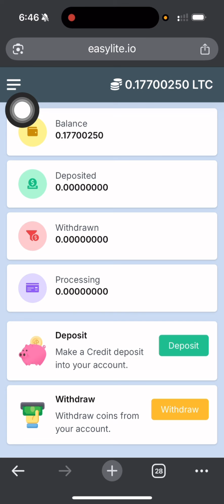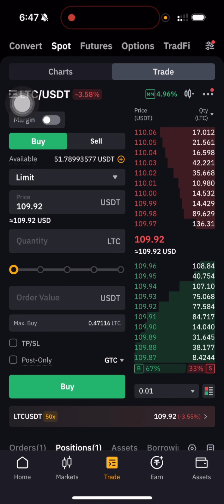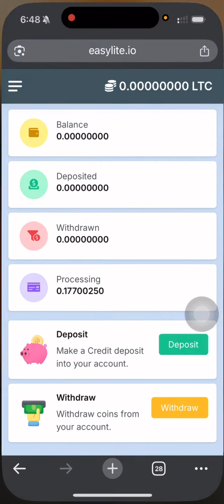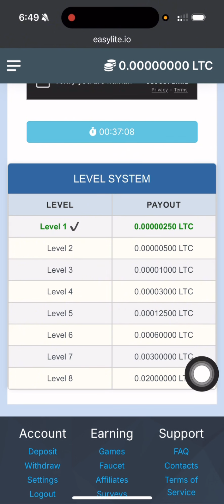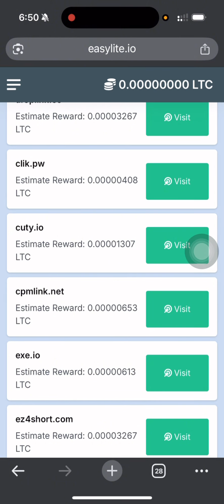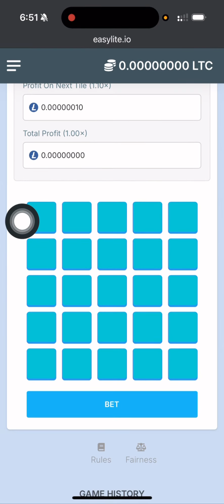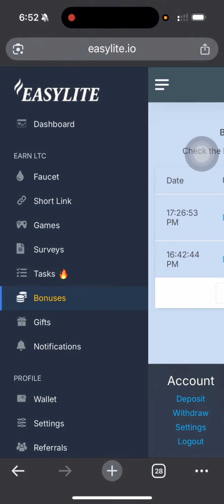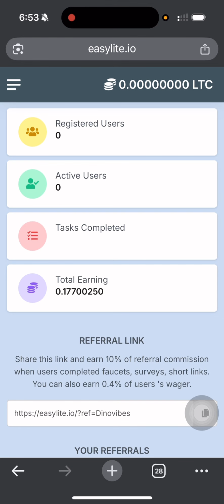🎯 $20 Litecoin for Playing Games?! 💰 EASYLITE Explained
💸 Get $20 in Litecoin (LTC) just by playing games online!
In this video, I show you how to earn crypto rewards using the EASYLITE platform.
No complex trading, no stress — just easy money from games! 🎮💰

📲 Works on mobile and desktop. Perfect for beginners!

I am not a financial advisor. Please do your own research before investing or using any online earning platform. Crypto is volatile — only invest what you can afford to lose.